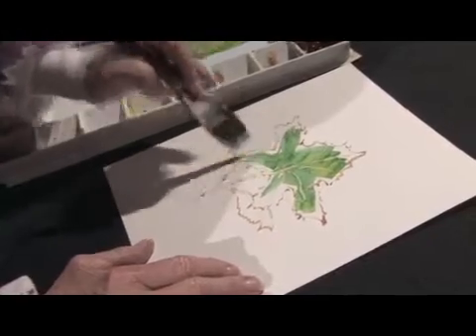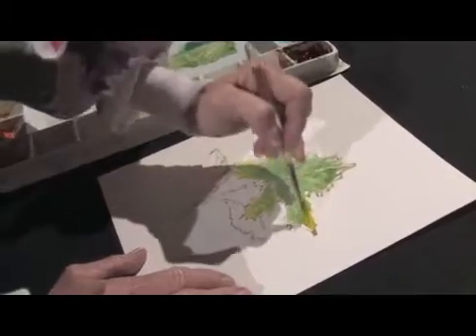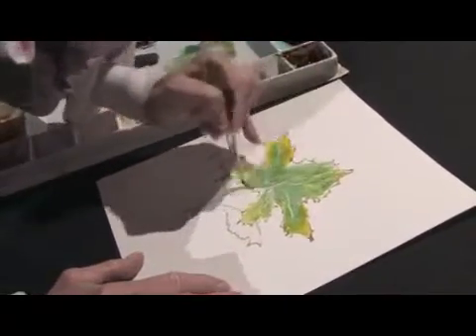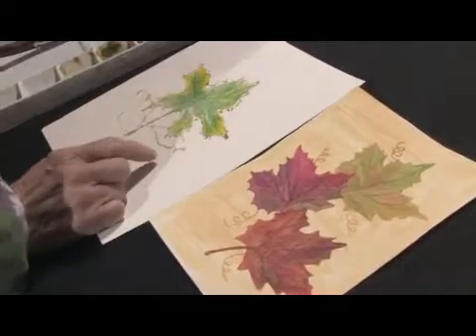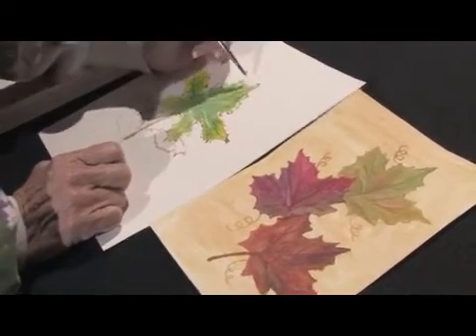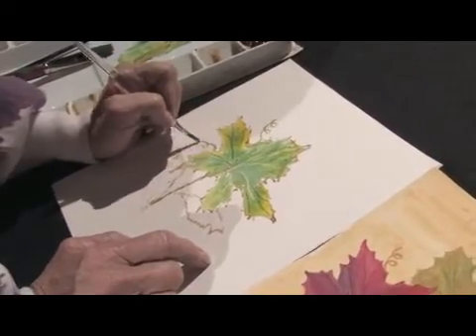How to Paint Leaves in Watercolor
How to Paint Leaves in Watercolor. Part of the series: Watercolor Painting. In order to paint leaves in watercolor, create a nice olive green color by mixing Windsor green with yellow ocher. Find out how to use burnt sienna colors when painting the stem of a leaf with help from a watercolorist and teacher in this free video on painting leaves with watercolor.